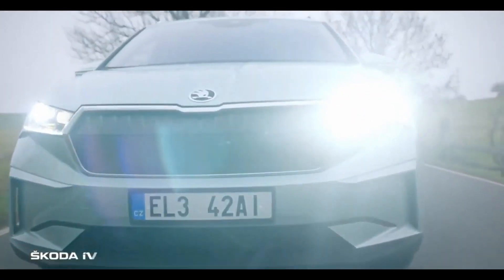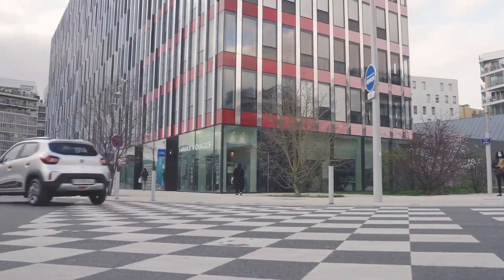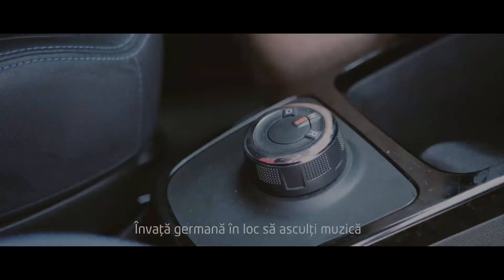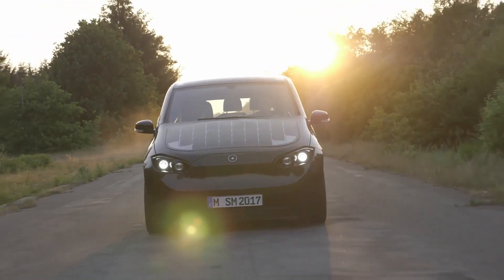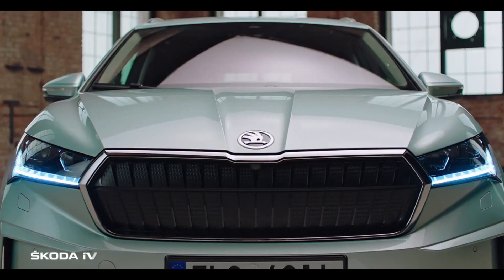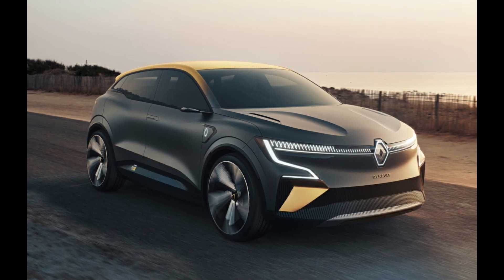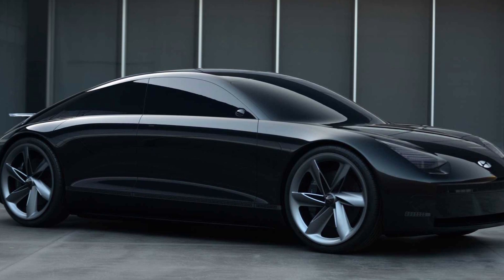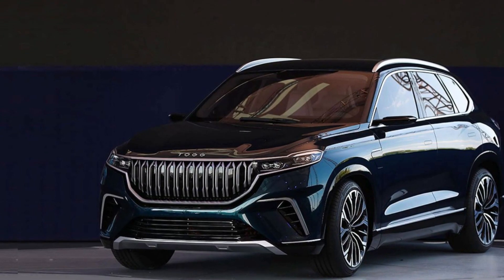Amazing New Electric Vehicles that Won't Come to USA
Izera Z100
The 2023 Izera will be a large vehicle. It will have a range of 400 kilometers, and a quick charge of half an hour will be enough to charge the battery to 80%. Two battery capacities are expected to be introduced. In fewer than eight seconds, the vehicle must accelerate from 0 to 100 km/h. The cars will have a range of up to 400 kilometers on a single charge.

Dacia Spring
Dacia Spring is a 3.7-meter-long electric vehicle with a low power output of 44 horsepower and a small 27.4-kWh battery. It does, however, weigh less than one tonne, allowing it to achieve a stated WLTP range of 143 miles between charges. The charging port is concealed behind a panel in a flush front grille flanked by twin headlight units with a slim LED lighting signature. The wheels appear to be made of alloy, but they are made of pressed steel. Despite its SUV-like appearance, the Spring's proportions are ideal for city driving.

Sion Electric Car
Sono Motors, a German company, is dramatically improving its Sion solar electric car. Instead of the previously anticipated 35 kWh battery capacity, the Sion will have a 54 kWh LFP battery. According to Sono Motors, the new battery extends the Sion's WLTP range to up to 305 kilometers from 255 kilometers. It boosts the maximum CCS charging capacity to up to 75 kW instead of 50 kW. The average increased solar range of 112 kilometers per week stays constant. Solar energy should be able to cover up to 245 kilometers each week at its peak. Sion also claims a longer service life with up to 3,000 cycles or 900,000 kilometers.

Skoda Enyaq iV
The Skoda Enyaq iV is the first all-electric SUV from the firm. The Skoda Vision iV idea is used to design the Enyaq. The Enyaq will be a traditional SUV. It's also the company's first vehicle to be built on Volkswagen's MEB platform. Everything about the Enyaq iV appears to be of the highest quality and design. The electric SUV holds the title of being the most powerful Skoda ever produced!

Renault Megane eVision
The Renault Mégane eVision features stylistic cues from city vehicles, SUVs, and even coupés. Renault's designers were able to juggle between multiple styles to design the display car because of the options given by a revolutionary new modular platform called CMF-EV. The Ariya will be available with two battery sizes and single-motor front-drive and twin-motor four-wheel drive, and the new Mégane is likely to have a similar combination. When power is applied towards the front wheels, the electric motor produces 215bhp and 221lb-ft.

The next Hyundai Ioniq 6 will be significantly influenced by Hyundai's latest Prophecy concept. The concept's rear-facing cameras could be replaced with standard wing mirrors. The roofline is expected to increase back-seat headroom. This ultra-slim saloon car was designed to be as aerodynamic as possible. Therefore, it featured a simple curving profile, a ground-hugging body, and the bare minimum of intakes and grilles.

TOGG
Turkey now considers itself a global participant in the automobile business, as its first domestic automaker has revealed ambitions to begin selling an electric SUV in 2022. Customers can pick between two lithium-ion battery configurations. The smaller pack is rated at 186 miles per charge, while the larger pack is rated at 300 miles per charge. The C-SUV will be able to reach an 80 percent charge in just 30 minutes. TOGG, on the other hand, hasn't revealed the capacity of either of its battery packs nor has it specified a maximum charging rate. However, a 30-minute fast charge indicates recharge rates of moreover 150 kilowatts.

Opel Mokka-e
The Vauxhall Mokka-e has a 50kWh battery and a 136hp electric motor driving the front wheels. The vehicle will speed up from 0 to 60 mph in less than 8.7 seconds. There is just one battery size, 50kWh. A 100kW public fast charger is the quickest way to charge the Vauxhall Mokka-e. They typically charge their batteries from zero to 80 percent complete in around 30 minutes.

The Ioniq 7 will be built on Hyundai-E-GMP Kia's scalable platform for electric cars, with the width and wheelbase length of the modular architecture left relatively open. With fewer restrictions on these characteristics, the size of the battery that the giant SUV must accommodate will be a significant deciding factor. The Hyundai IONIQ 7 will include a premium three-row cabin with automatic climate control, keyless entry, parking sensors, and a multifunctional steering wheel.